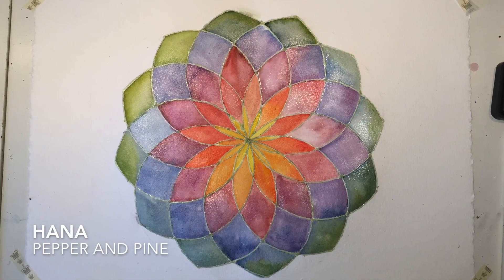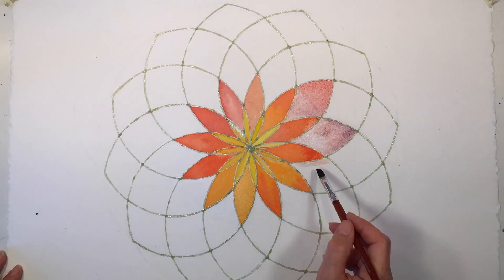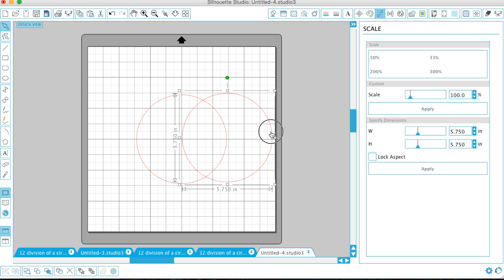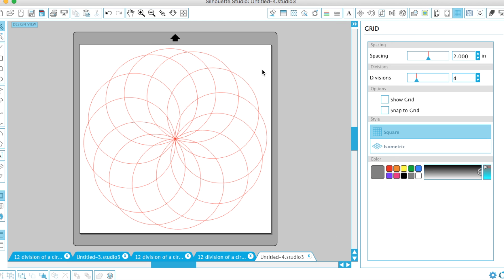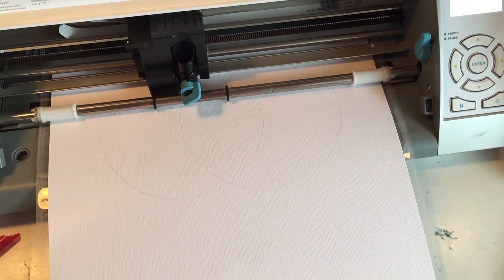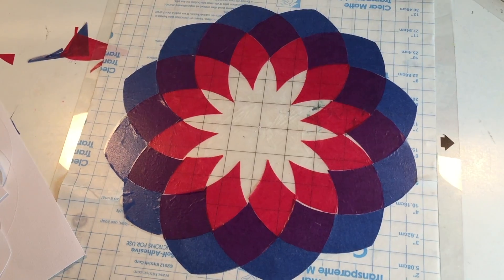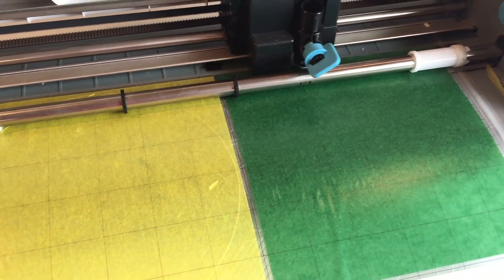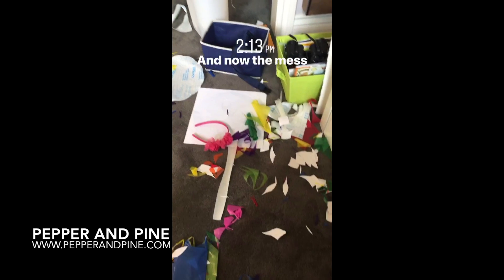The Beauty of Math | Geometry + Pi Day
It's Pi Day again. On March 14th (3.14) mathematicians around the world celebrate the beauty and mystery of the circle. Today, I'm sharing three projects that we did for a geometry lesson as part of our Ancient Greece main lesson block.

The first project today is similar to one we did recently in which I walk you through constructing the 12 divisions of a circle. You can see that here:

For this project I used Distress Inks by Tim Holtz in a range of colors from yellow to red to green. I used a resist medium to keep the watercolors from bleeding into other sections. I finished off the project with Mr. Huey's Shimmer Spray in Shine.

For the second project, I used my Silhouette Cameo to make an original design. I then cut out the pieces on kite paper and on adhesive backed cardstock to make templates. I placed the whole design on contact paper with I also cut on my Cameo. I did an alternative and arguably easier design by just layering twelve circles in rainbow color. Both look nice, but were really time consuming.

If you didn't have a Silhouette Cameo, you could use a cup to trace a circle. Cut a total of 13 and arrange 12 of them symmetrically around the first circle. Then remove the original circle and you're left with a similar design. It looks great on kite paper or tissue paper so the light can shine through.